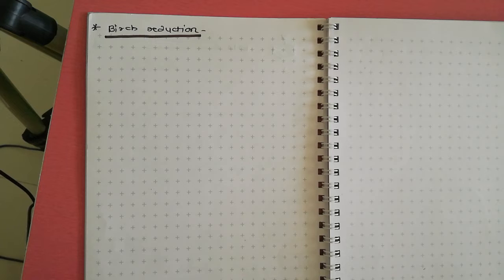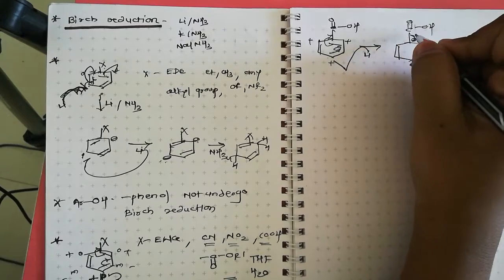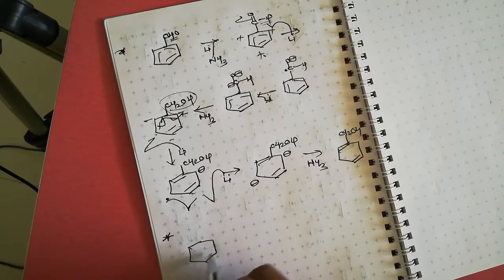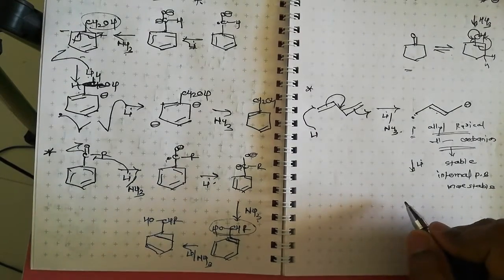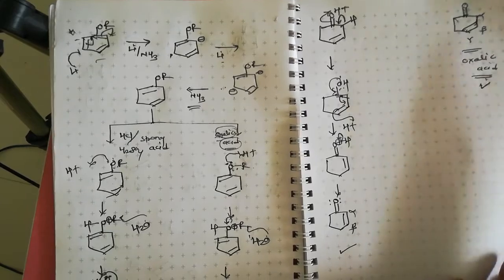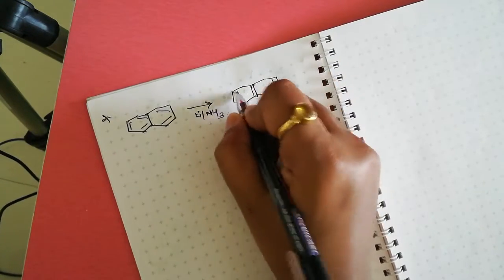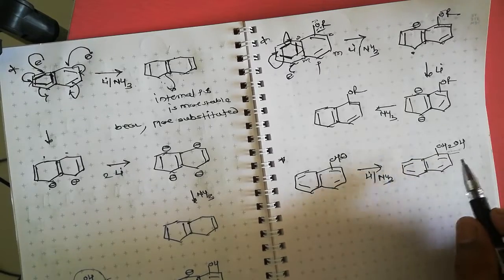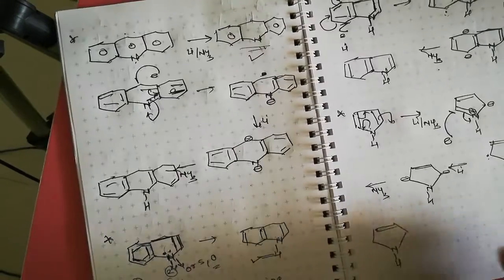Birch reduction in detail all reference book reactions lec. - 1| NET |SET | GATE| M.sc |by Swapnali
Birch reduction in detail all reference book reactions lec. - 1| NET |SET | GATE| M.sc |by Swapnali#Birchreduction#reduction#CSIRNET#SET